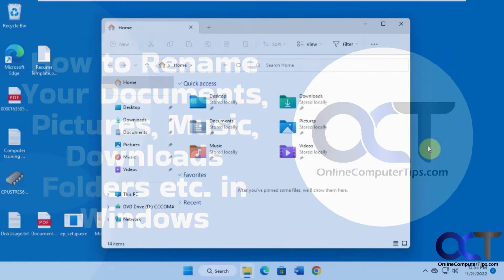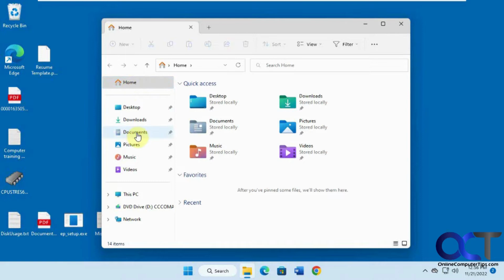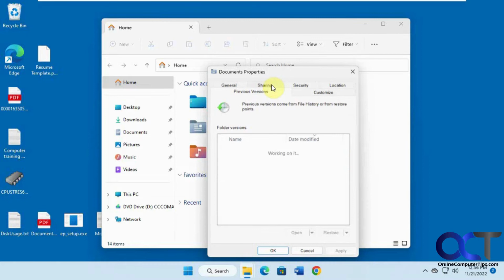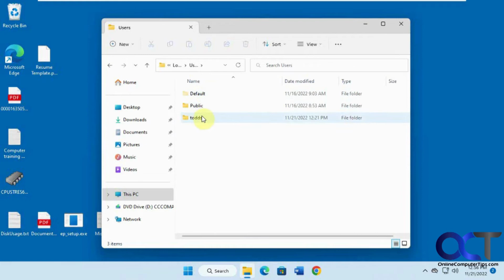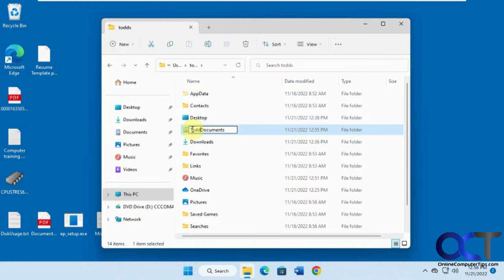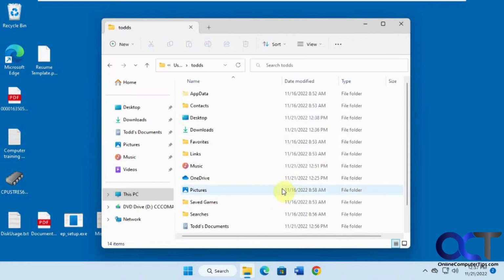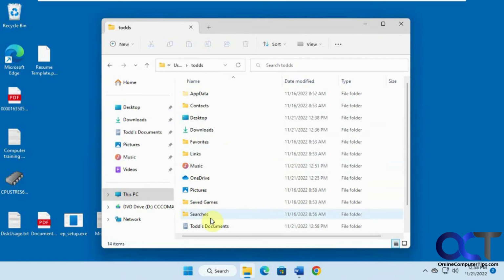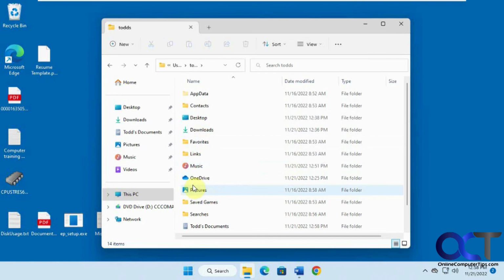How to Rename Your Documents, Pictures, Music, Downloads Folders etc. in Windows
If you have been using Windows for any amount of time, you have surely seen the default system folders such as Documents, Pictures, Music etc. under the Home folder (Windows 11) or Quick Access folder (Windows 10).

If you don't want to use the default names for these folders and wish to change them, then it's a very easy process to do.